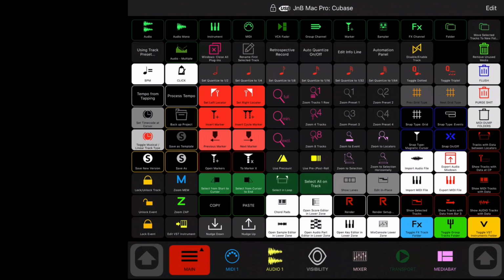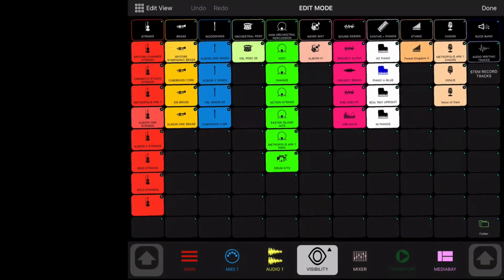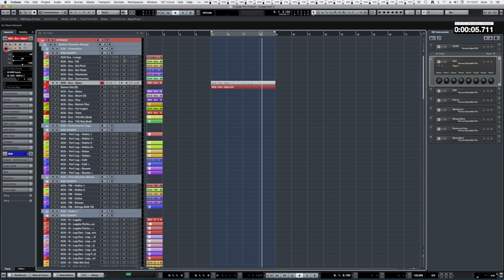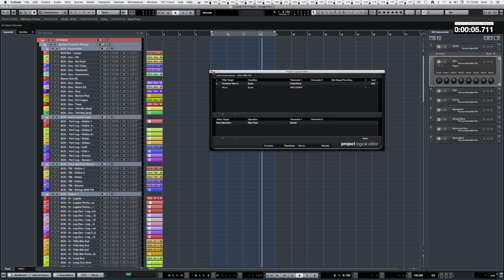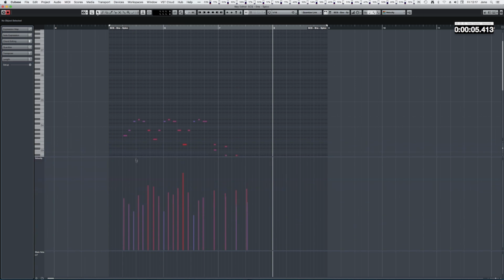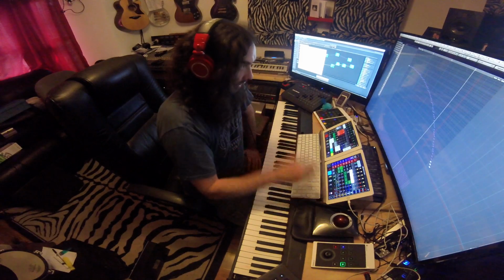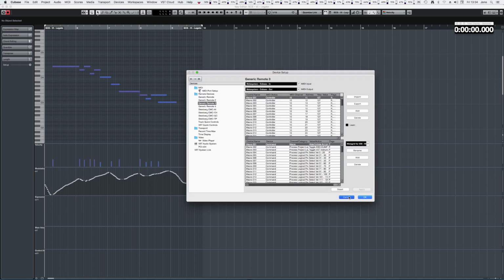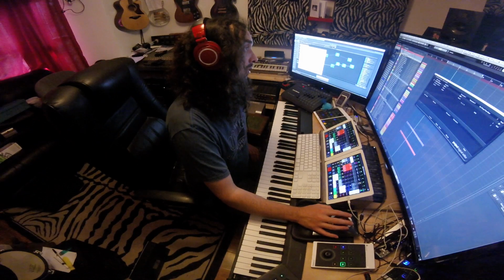Cubase Pro 9 and Metagrid IOS Template Tutorial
Here's a video showing my work in progress Cubase Pro 9 template using Metagrid IOS on two iPads.

I go through how to create various PLE and MLE commands as well as how I use MG.

There's so much I haven't talked about as it's a vast topic for a single video. ;)

Also, I had help from a Cubase partner in crime, Clelson Lopes. Here's his You Tube Address if you fancy checking his stuff out...

Jono